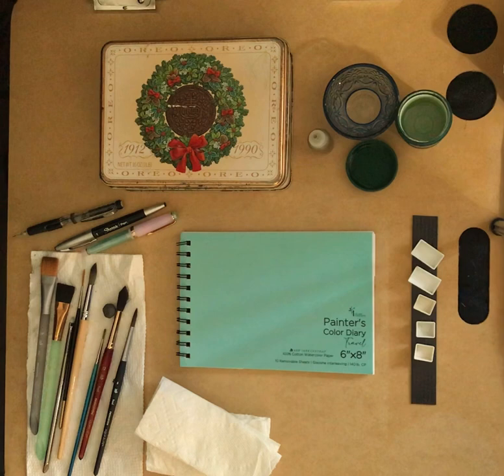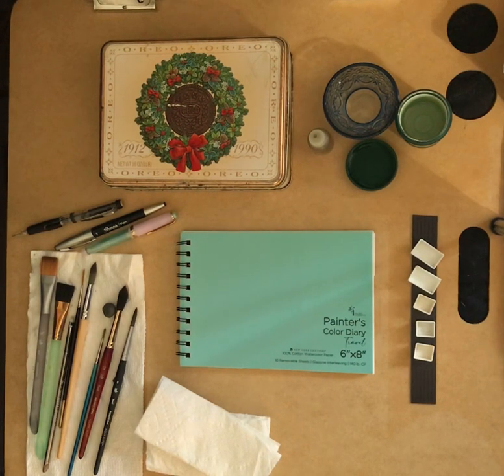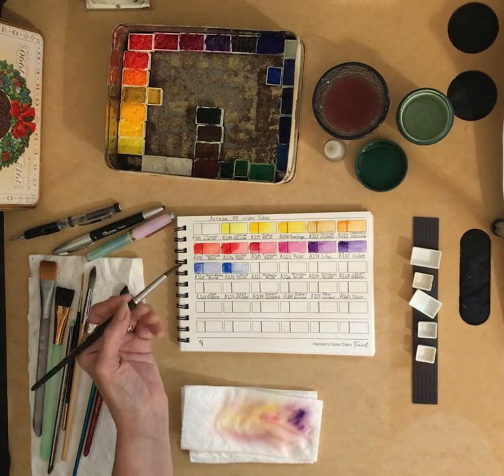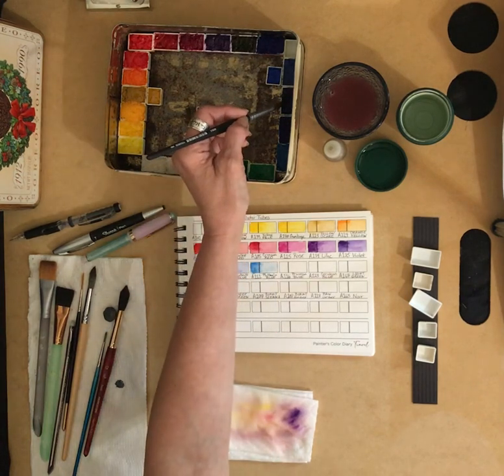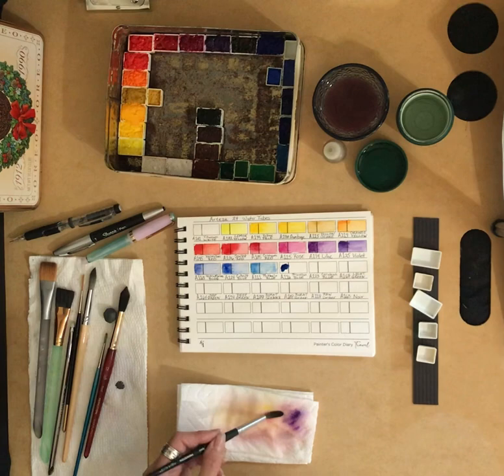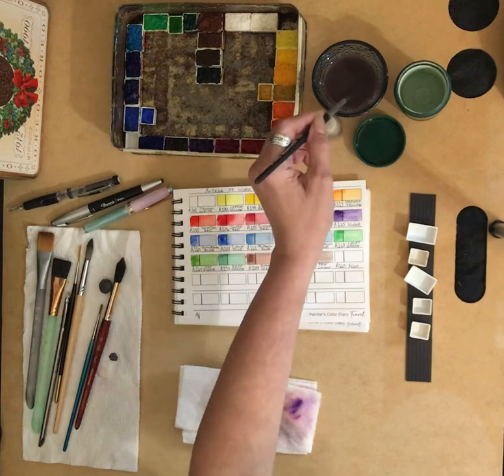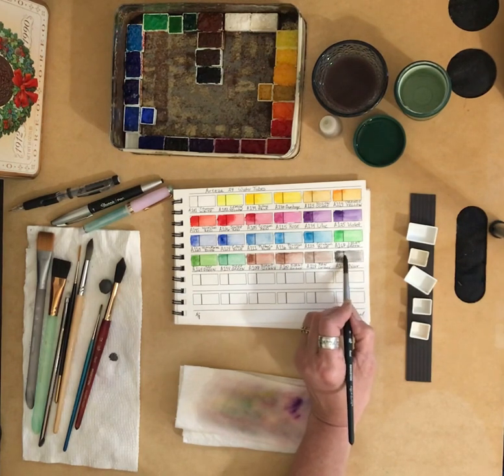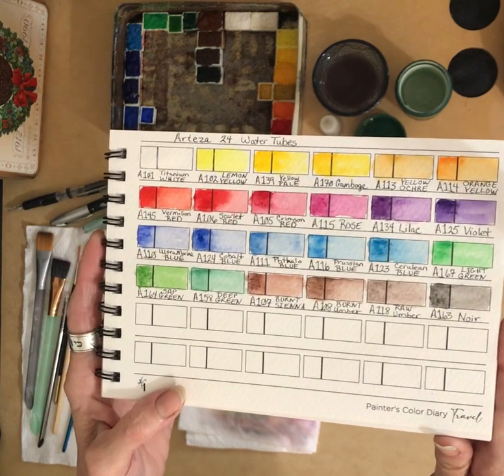Swatching my Homemade Cookie Tin of Arteza 24 Watercolors Palette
In this video I share how I made this homemade watercolor palette of my Arteza 24 Colors & swatch the colors on my HG Art Concepts Painter’s Travel Diary. I  used both half pans & full pans for the Arteza Watercolor Tubes of paint.  I applied magnets to the bottom of the pans so that they would stick to the metal Cookie/Biscuit Tin.

Saunders Recycled Artist Hardboard, 23 inches x 26 inches

Aqua Elite Watercolor Brush, #8 Round

Arteza 24 Colors Watercolor Tubes, 12 ml

Booyee 100 pieces Watercolor Full Pans

Watercolor Half Pans with Magnets

If you are enjoying this video, could I ask you to please tap on the like 👍 button, share this video, & please click on the bell icon for notifications of my upcoming videos. It makes a huge difference to my channel. Please feel free to post a comment or ask a question below. I do read each & every comment, although I can’t reply to every one.

You can //Follow Me & Keep in Touch